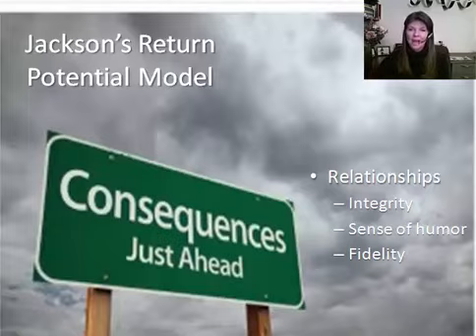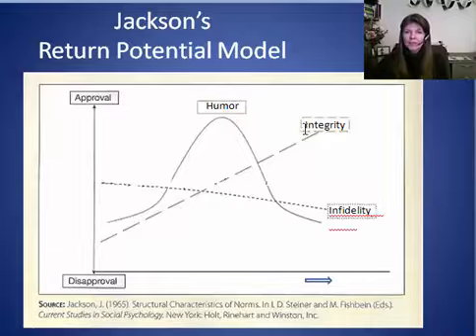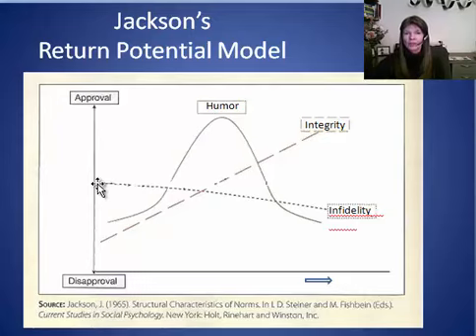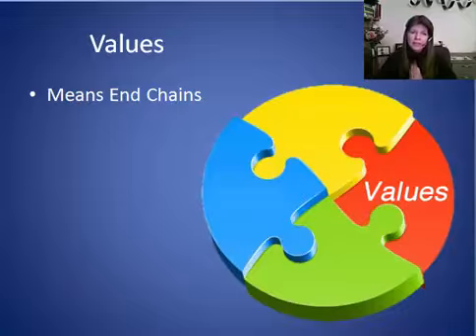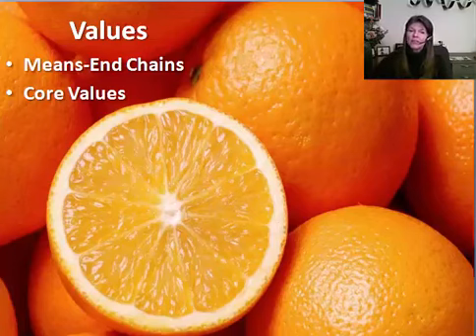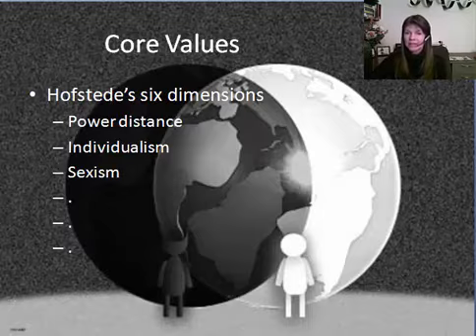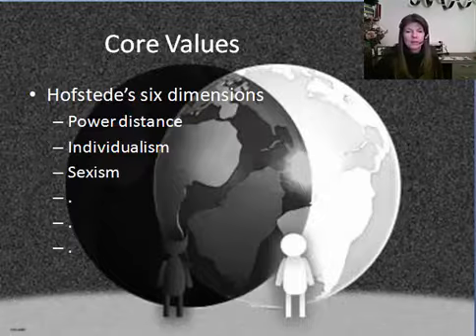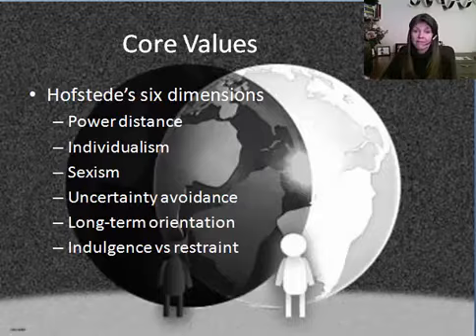PSY 310 Lecture 3 8